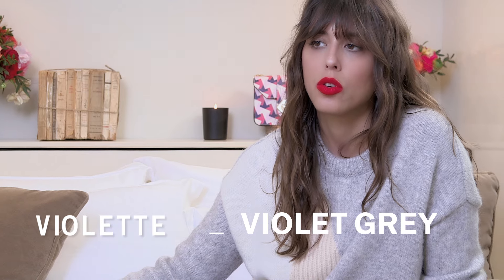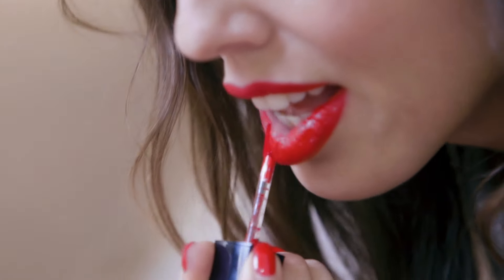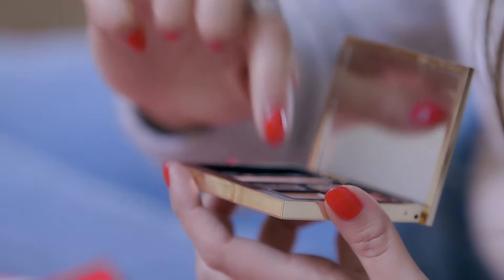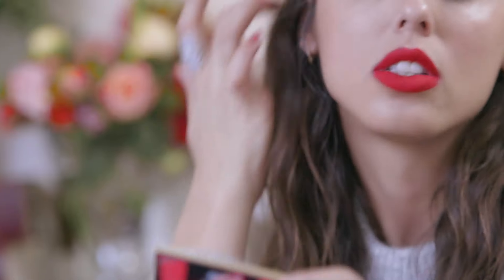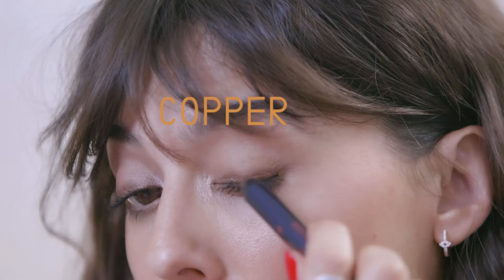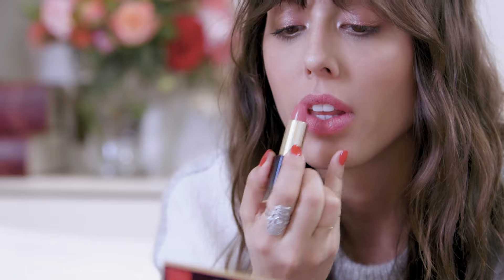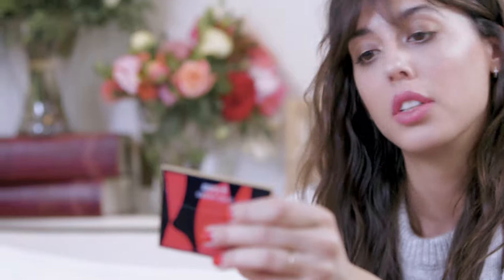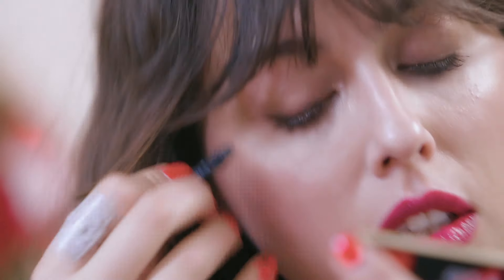Estée Lauder by Violette: Poppy Sauvage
The Parisian makeup artist reveals her debut collection for Estée Lauder, a limited-edition range of color products inspired by the French countryside.

Follow Violette @violette_fr
Follow Estée Lauder @esteelauder
Follow VIOLET GREY @violetgrey